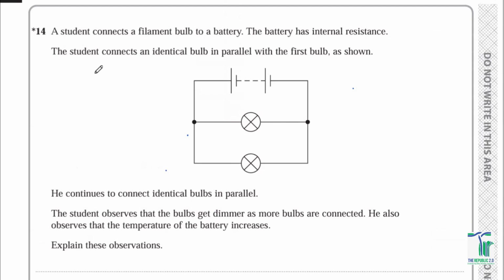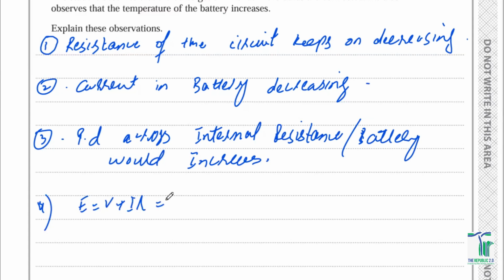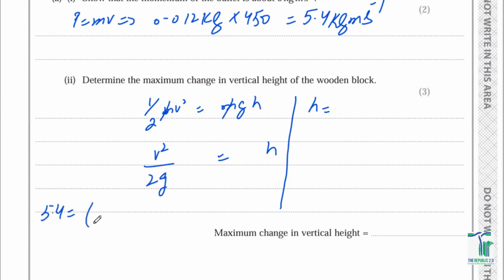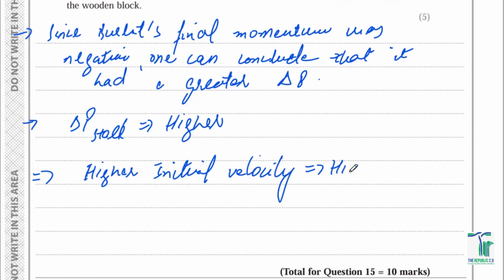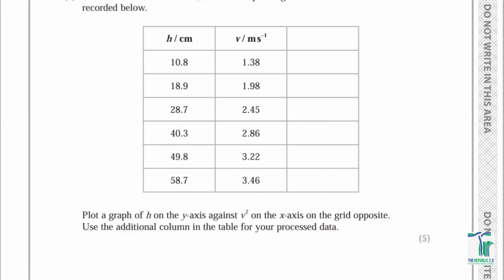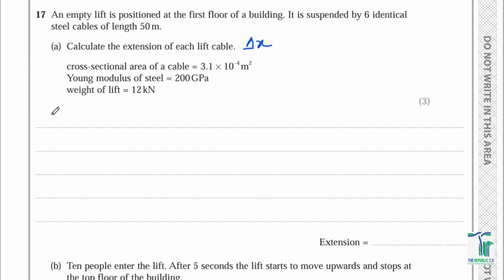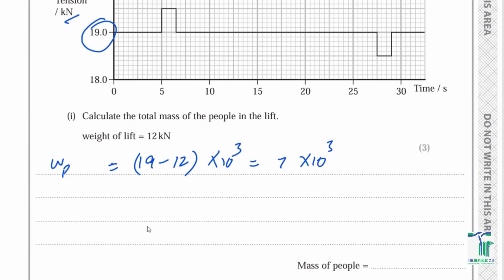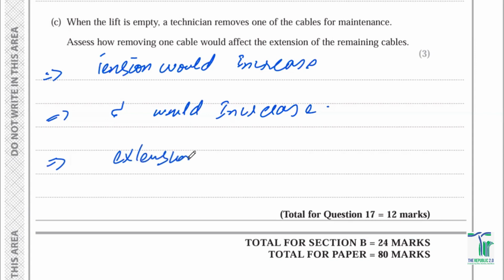Solved Guess Paper Edexcel Physics | 8PHO/01/M/23 |June 2024| Pearson edexcel AS Level Physics Part3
These questions are solved in this video.
Question 1
A student investigates the force acting on a wire carrying a current in a magnetic field.
(a) The diagram shows the arrangement used in the investigation.
 • Explain how the arrangement shown allows the student to determine the force acting on the wire.
(b) The student repeats the investigation with different currents in the wire.
 • The graph shows the results obtained.
 • Use the graph to determine the magnetic flux density of the magnetic field.

(c) State two ways of increasing the force acting on the wire.
Question 2
A mass of 500 g is attached to a vertical spring and pulled down slightly before being released.
(a) Describe how the displacement of the mass varies with time.
(b) The maximum displacement of the mass is 3.5 cm and the maximum speed is 0.20 m s⁻¹.
 • Calculate the angular frequency of the oscillation.

(c) The student tries the same experiment with a larger mass.
 • Suggest the effect this would have on the angular frequency and explain your answer.
Question 3
A proton is moving in a uniform electric field.
(a) State what is meant by a uniform electric field.
(b) The proton moves between two parallel plates.
 • The electric field strength between the plates is 1.0 × 10⁴ V m⁻¹.
 • The distance between the plates is 2.5 cm.
 • Show that the work done on the proton by the electric field is about 4.0 × 10⁻¹⁵ J.
 • Calculate the final speed of the proton when it has moved through the electric field
Question 4
A tennis ball is served horizontally from a height of 2.5 m.
 • The speed of the ball as it leaves the racquet is 52 m s⁻¹.
(a) Calculate the time taken for the ball to reach the ground.
(b) Calculate the horizontal distance travelled by the ball before it hits the ground.
 • Sketch a velocity-time graph for the vertical motion of the ball from just before it hits the ground until just after it bounces.
Question 5
A student investigates the variation of resistance of a thermistor with temperature.
(a) Sketch a graph to show how the resistance of a thermistor varies with temperature.
(b) Explain why the resistance of the thermistor changes with temperature.
 • Describe how the output voltage of the circuit would change as the temperature increases.
Question 6
The circuit shown contains a cell, a fixed resistor, and a filament lamp.
(a) Explain why the brightness of the lamp changes when the resistance of the variable resistor is increased.
(b) The graph shows the variation of current with potential difference for the filament lamp.
 • Describe how the resistance of the lamp changes as the potential difference increases.
 • Sketch the current-potential difference graph you would expect for the diode.Past paper AS pure 1

Past Pape
Edexcel physics
edexcel physics

edexcel as physics
Past paper O level physics
Edexcel physics
edexcel physics
edexcel physics interview
edexcel physics milestone class 8
edexcel physics milestone class 7
edexcel physics grade 1
edexcel physics grade 2